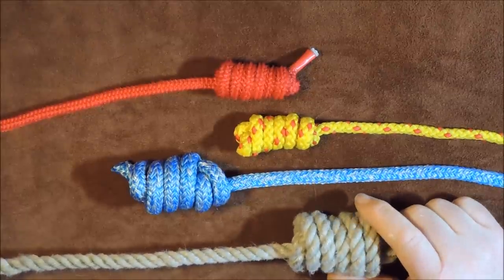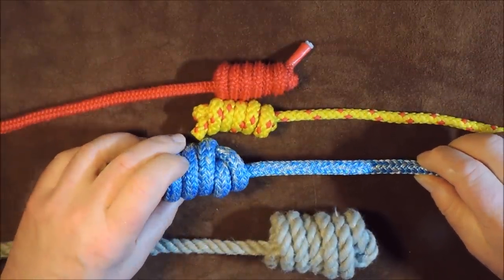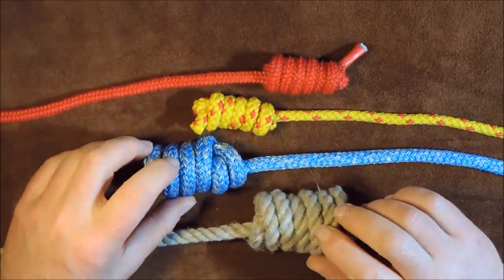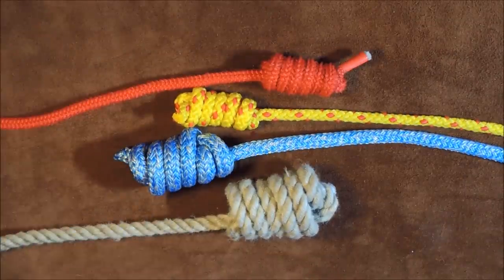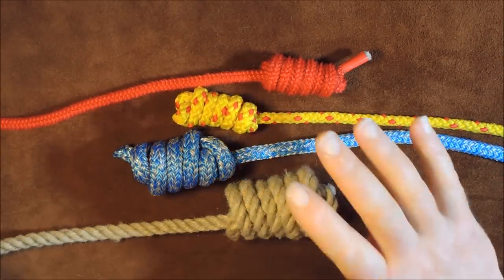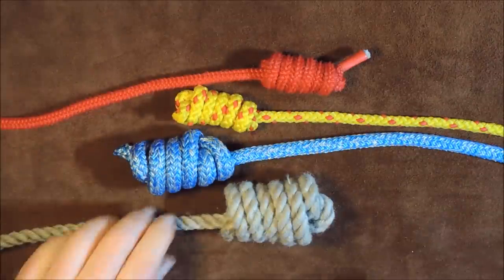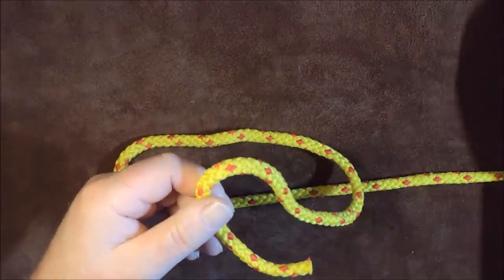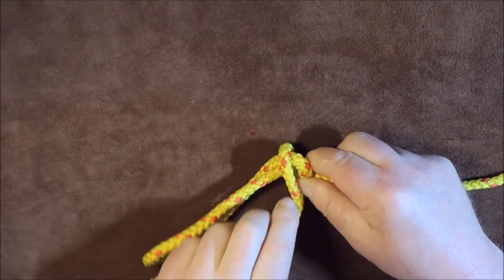Heaving Line Knot; Franciscan Knot; Monks Knot; How to Tie a Heaving Line knot - Quick and Easy Knot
Heaving Line Knot: A very quick and easy way of tying a knot at the end of a rope to give additional weight to the end of the line and make it easier to throw. In nautical use, a heaving line knot is often tied to the end of a messenger line, which is then used for pulling a larger rope or hawser.

ABoK #535 "The knot should be bulky enough to be plainly seen and heavy enough to carry the end of the heaving line well in advance of the coil when it is tossed, but it should not be heavy enough or hard enough to injure the wharf rat who catches it. Many knot tiers “load” their knots with sheet lead, lead foil, tin foil “marbles,” shot, or round stones. But there is a definite sporting limit to the weight that is considered good form."

The heaving line knot is a great alternative to the Monkey's fist knot. The Heaving Line Knot is extremely useful and easy to tie and is a good knot to tie to add additional weight to the end of a rope for throwing. The extra weight will give the rope more momentum and can be thrown further because of the additional weight.

If you really like this video, please share it via the Share
videos.